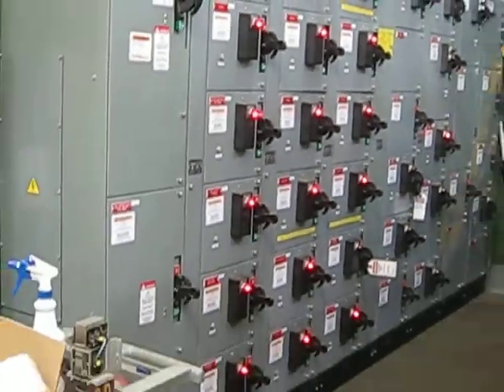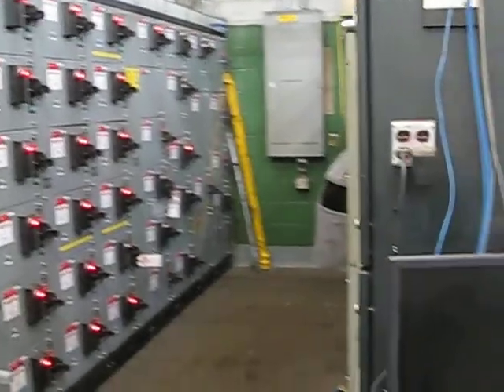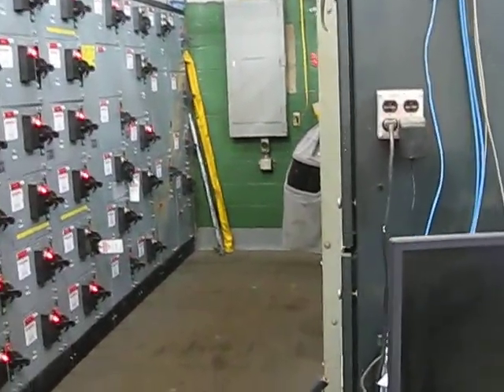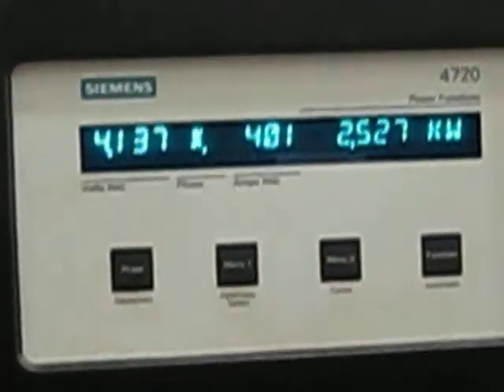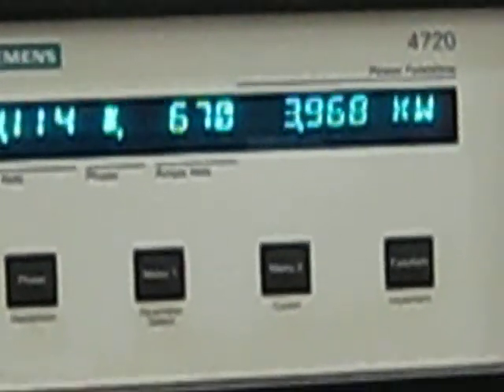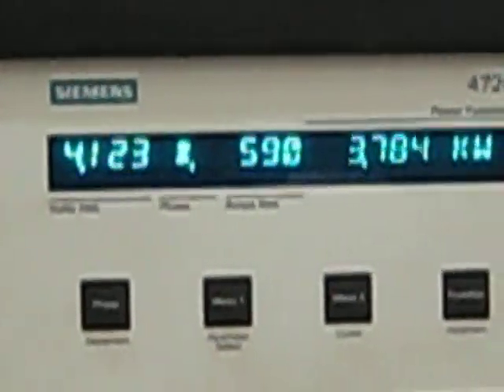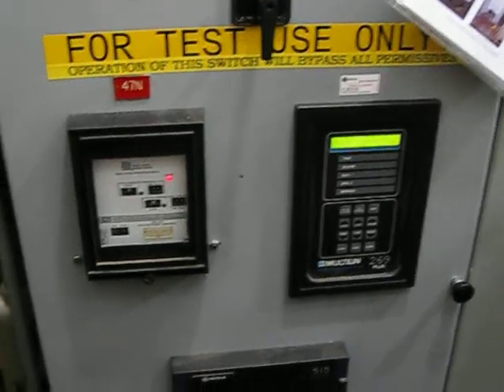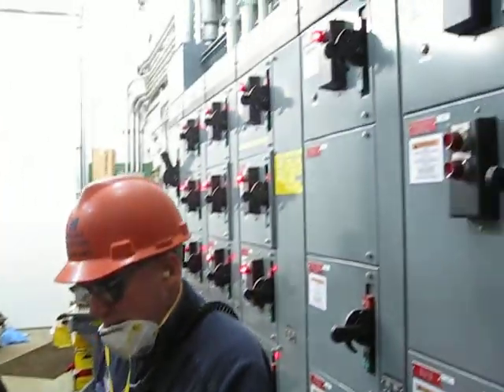Steel Shredder Shop Control Room-09-23-08.AVI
Steel Shredder Shop Control Room